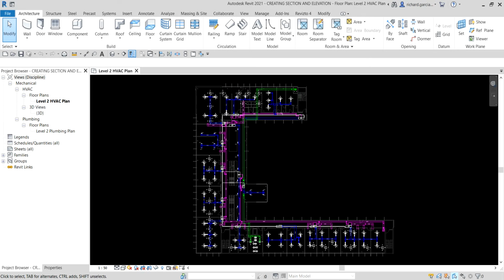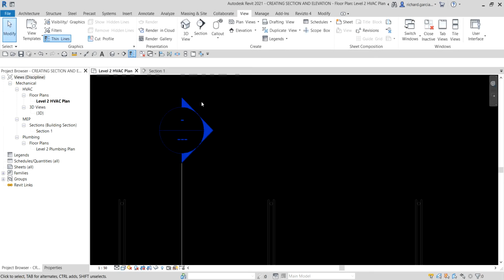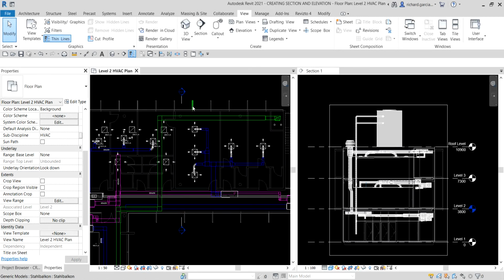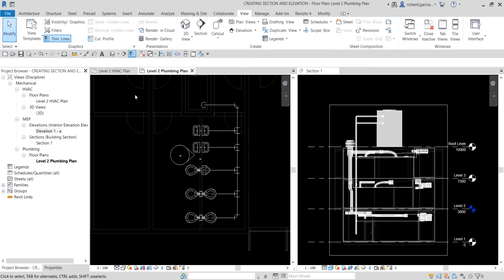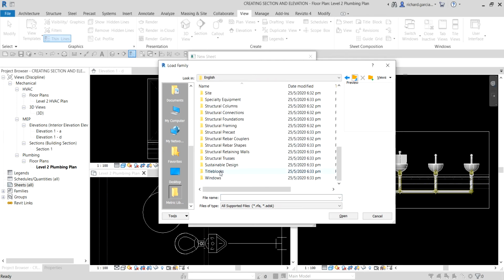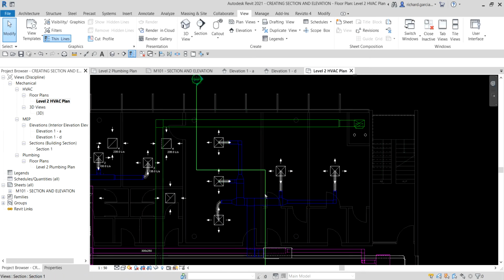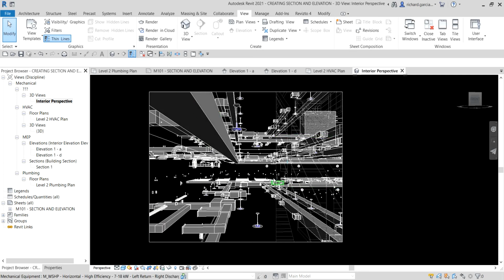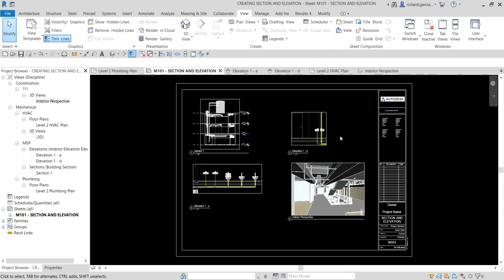REVIT MEP 2021 - STEP BY STEP TUTORIAL 5 - CREATING VIEWS (SECTION ELEVATION 3D)